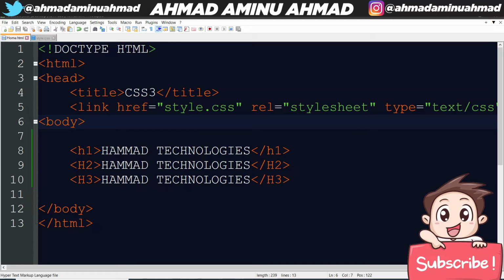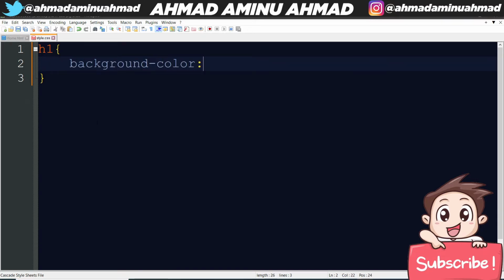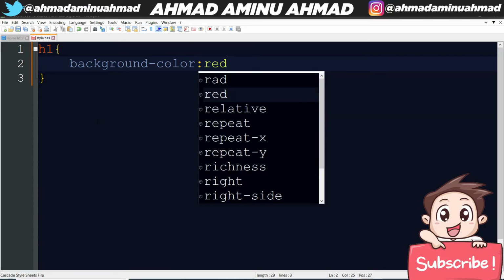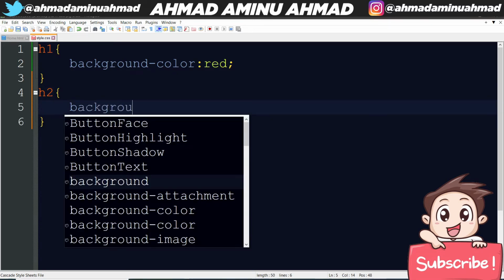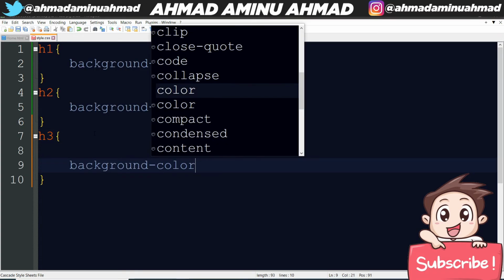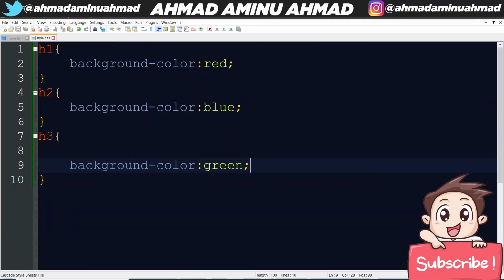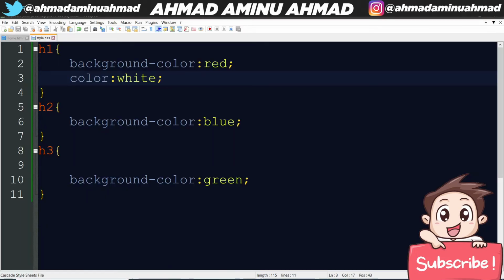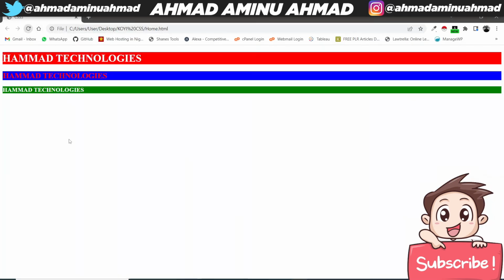KOYI CSS 10 BACKGROUND COLOR